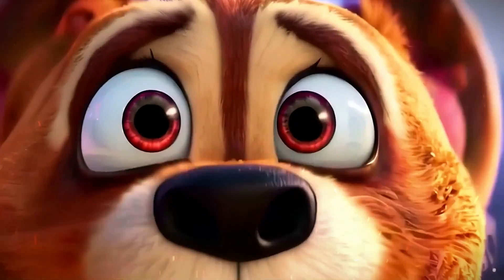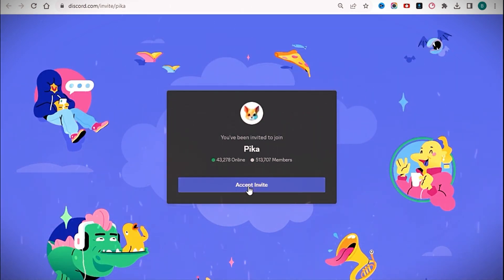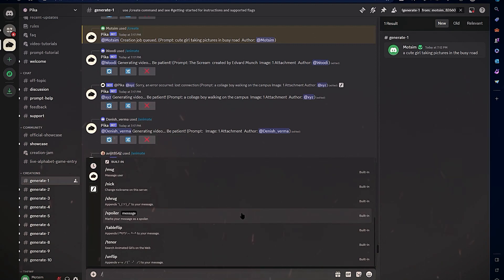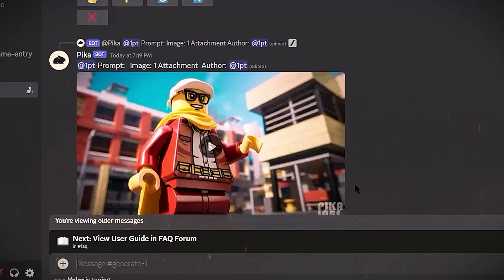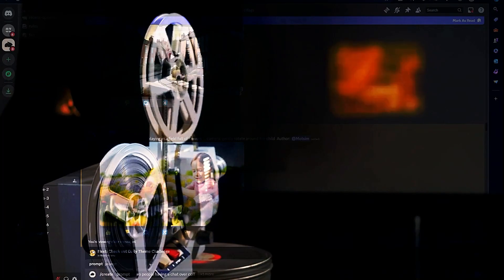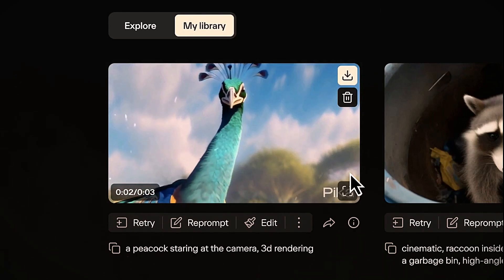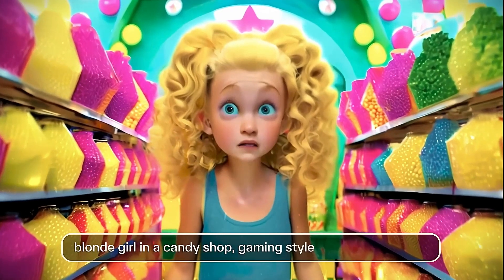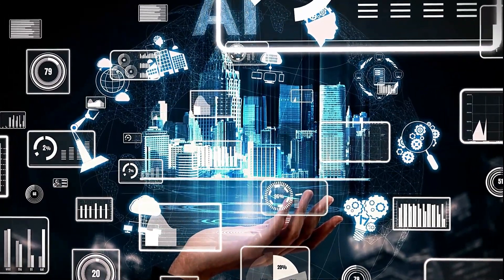Goodbye Animators: This AI Animation Tool is a Total GAME CHANGER!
Pika Labs - a revolutionary AI Video Generator that's transforming the realm of digital animation. This tool is a game-changer for content creators, marketers, and anyone interested in AI-powered video production.

🌟 What is Pika Labs?

Pika Labs is an innovative, free platform that enables users to generate animated videos using simple text and images. It's designed for ease of use, allowing even beginners to create professional-quality animations without any prior experience in 3D modeling or animation software.

🔍 Deep Dive into Pika Labs Features:

- Account Setup: We start by guiding you through the process of creating a Pika Labs account and joining their vibrant Discord community.

- Text-to-Video Feature: Discover how to transform your text into engaging video content. We'll cover everything from inputting prompts to generating videos that match your descriptions.

- Image-to-Video Conversion: Learn to animate your images with ease. We'll show you how to upload images and convert them into captivating video animations.

- Advanced Parameters: Gain insights into using advanced parameters like camera controls, video speed (FPS), motion intensity, and guidance scale for on-prompt results.
- Aspect Ratio Adjustments: Understand how to optimize your videos for different social media platforms with the right aspect ratios.

🚀 Practical Examples & Tutorials: We'll walk you through real-life examples and step-by-step tutorials to ensure you fully grasp how to utilize Pika Labs to its full potential.

✨ Editing and Enhancing Your Videos: Once you've generated your videos, we discuss how to download and further edit them using popular software like Adobe Premiere or After Effects. Add titles, voiceovers, transitions, and more to make your content stand out.

- Stay ahead of the curve with the latest AI tools and applications.
- Regular tutorials, case studies, and tips for content creators.
- Community of like-minded tech enthusiasts and creators.